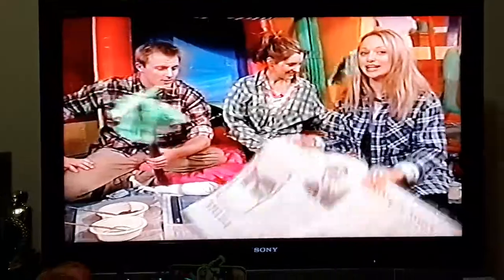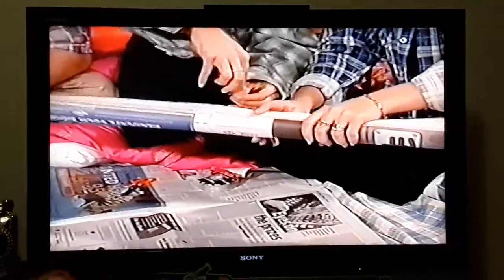Saturday Disney Australia (2001)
Saturday Morning Cartoon 7:00 am Channel 7 Saturday Disney
Presented By Shelley Craft. Melanie Symons And Daniel Widdowson.
Taken. From An Episode Aired On The Seven Network
And Recorded On VHS